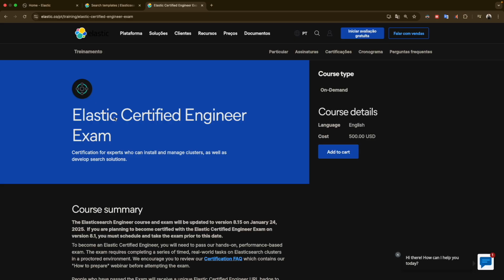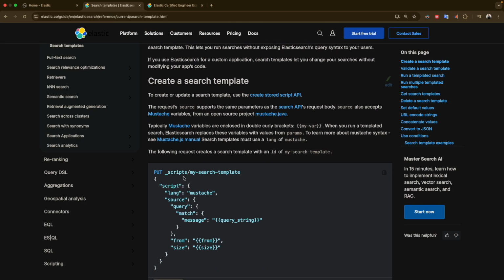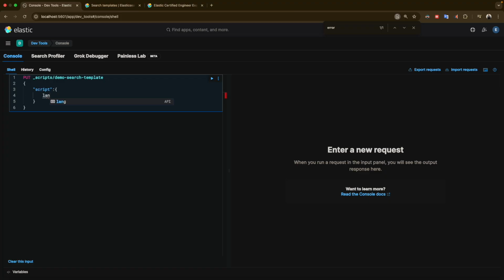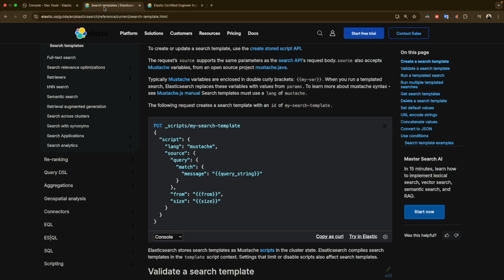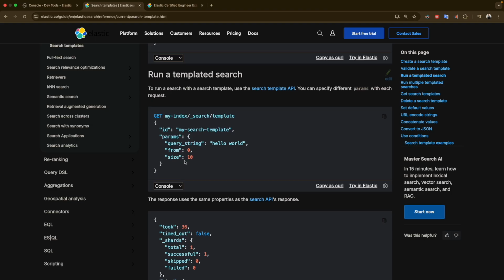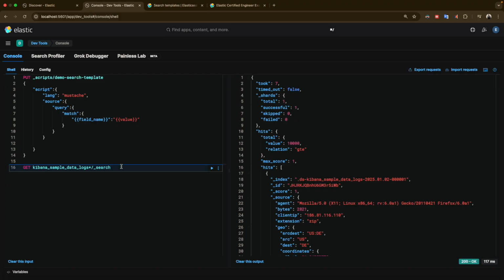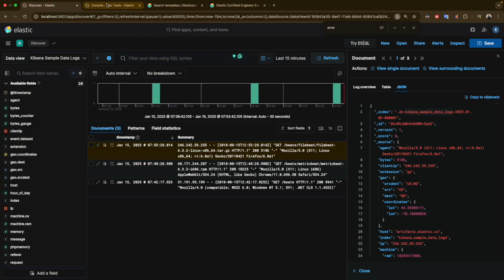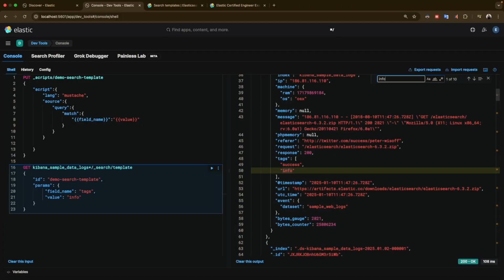20 Developing Search Applications: Define and use a search template